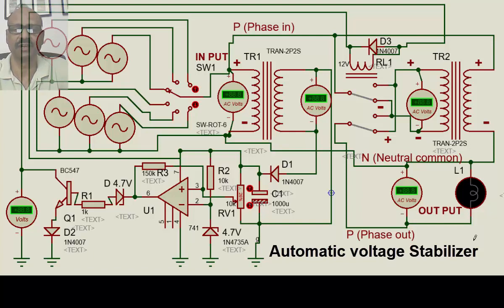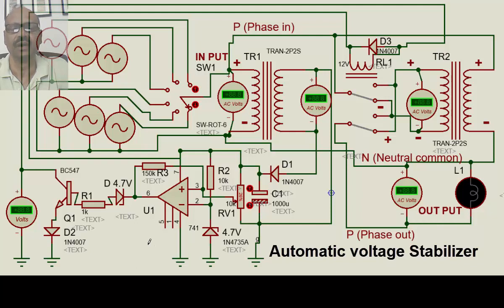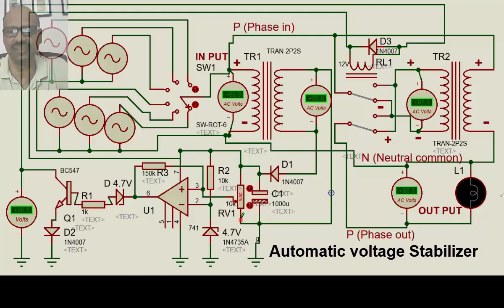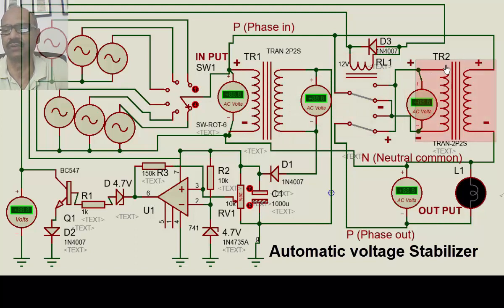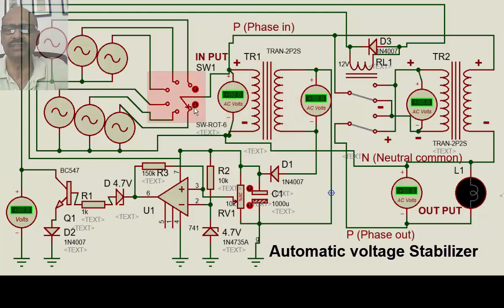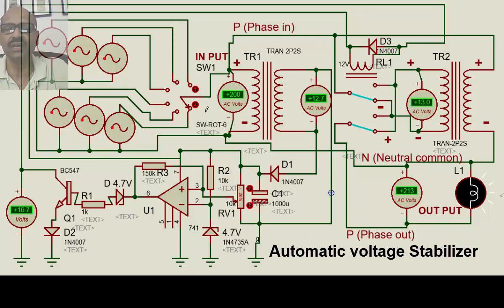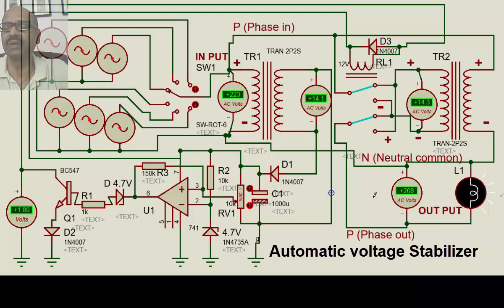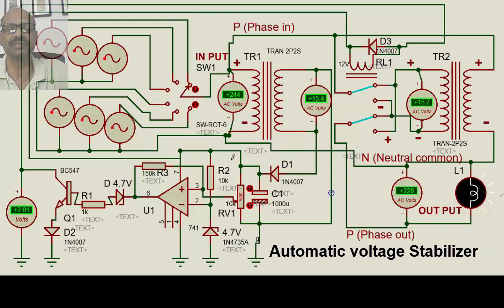Automatic Voltage Stabilizer with no relay chattering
A practical working circuit on automatic voltage stabilizer. It is advisable to watch my relevant videos on basic principles of transformer buck boost followed in voltage stabilizer. OPAMs as comparator needs to be watched before watching this for better understanding Also many other videos Covering fundamentals, basics in simplest possible way for understanding